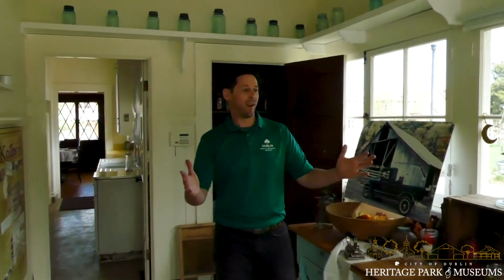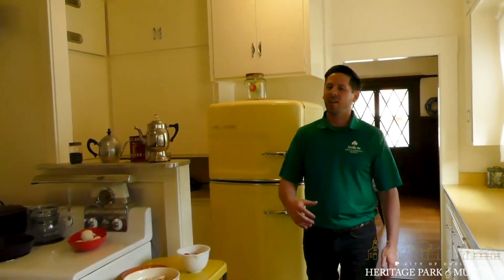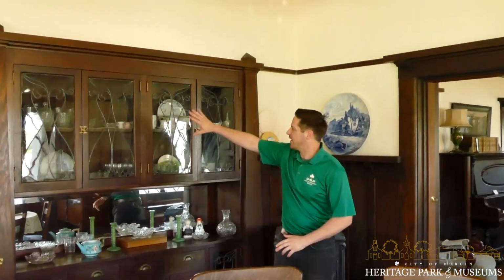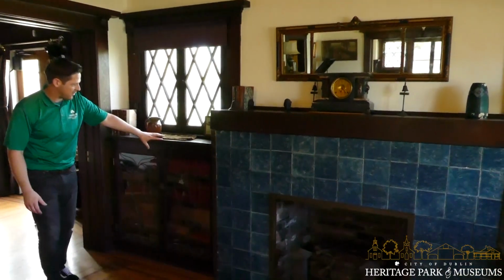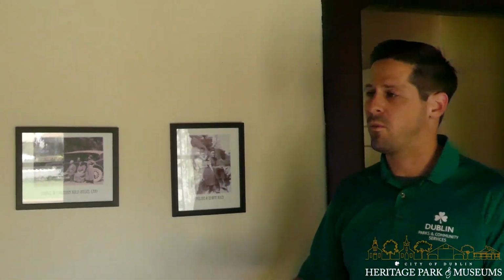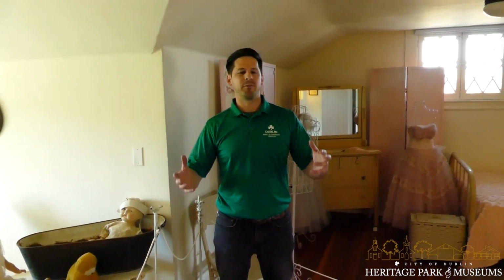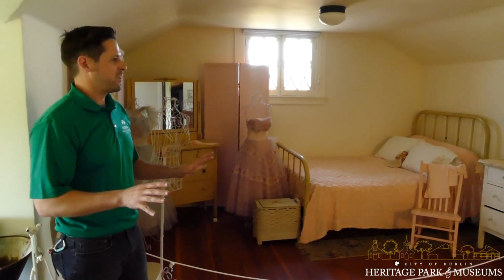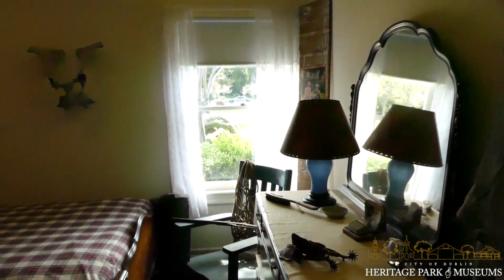Episode 3: Kolb Family House